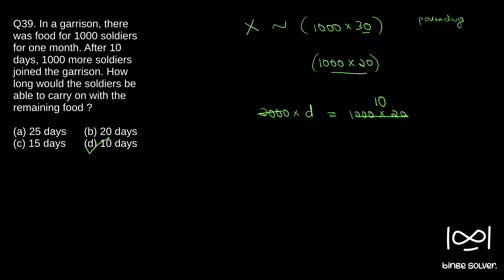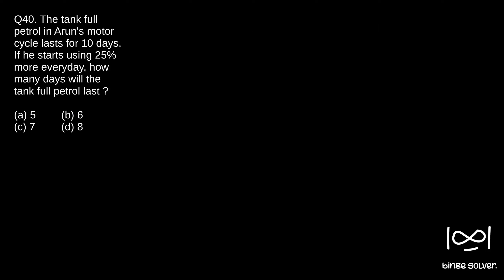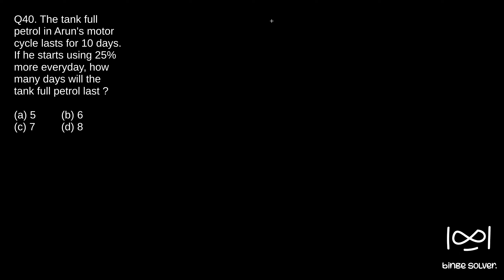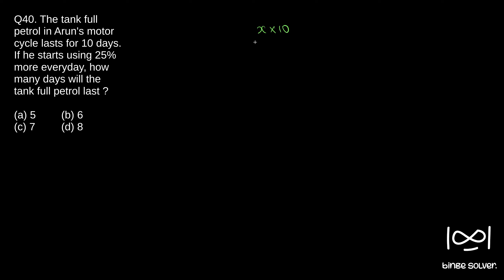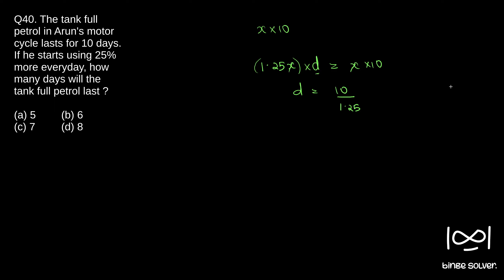Q40 (2013) The tank full petrol in Arun's motor cycle lasts for 10 days. If he starts using 25% ..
Q40 (2013) The tank full petrol in Arun's motor cycle lasts for 10 days. If he starts using 25% more everyday, how many days will the tank full petrol last ?

Civil Services (Preliminary) Examination, 2013